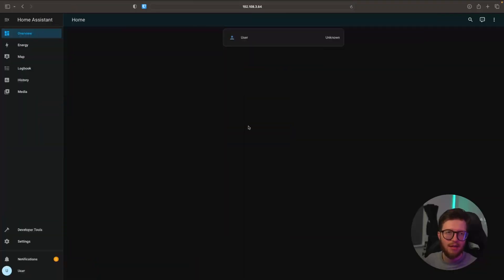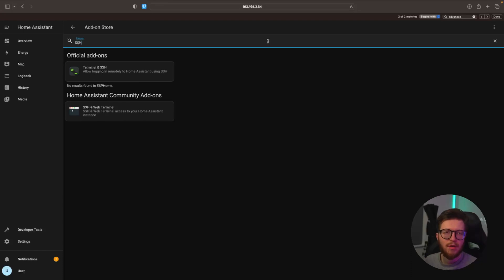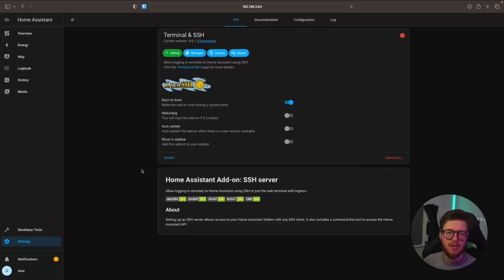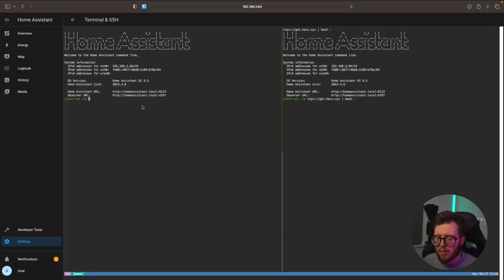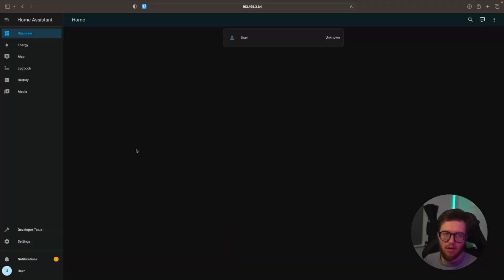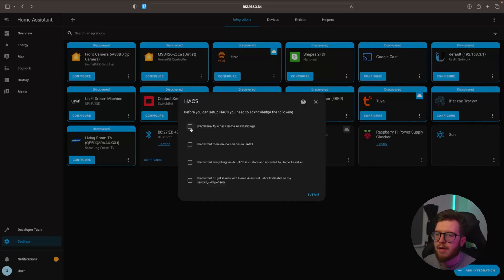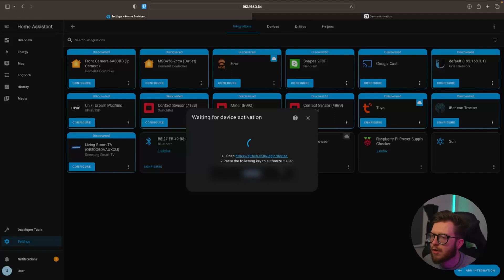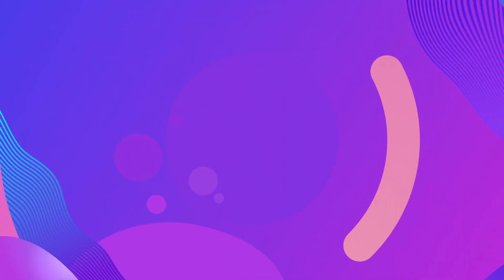Install HACS On Home Assistant | 2023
In this video, I'll show you how to install HACS (Home Assistant Community Store) on your Home Assistant setup. It's super easy! With HACS, you'll have access to a wide range of third-party add-ons and integrations to take your smart home to the next level.

Timestamps:
00:00 - Introduction
00:14 - Set Up SSH (Easy)
01:34 - Download and Install HACS
02:10 - Set Up HACS
03:38 - Outro

Raspberry Pi 4 (4GB RAM)
Raspberry Pi 4 (8GB RAM)
Raspberry Pi 4 USB-C Power Supply UK Plug (Black)
GeeekPi Raspberry Pi 4 Case
SanDisk Ultra 16 GB microSDHC Memory Card
ConBee II The universal Zigbee USB gateway

Apologies for the slight audio syncing issues. My settings were wrong in OBS. I’ll fix it for the next video!
Music from Uppbeat (free for Creators!)